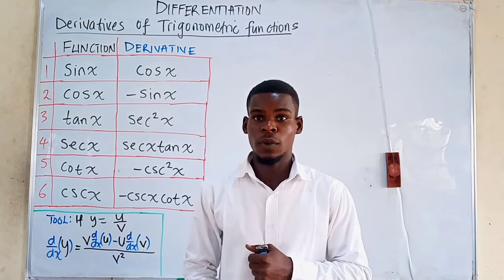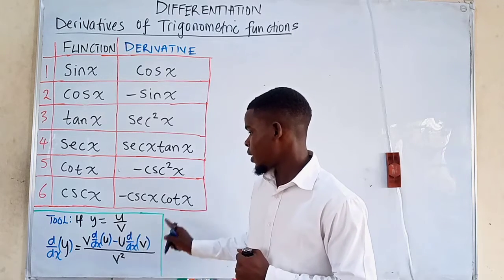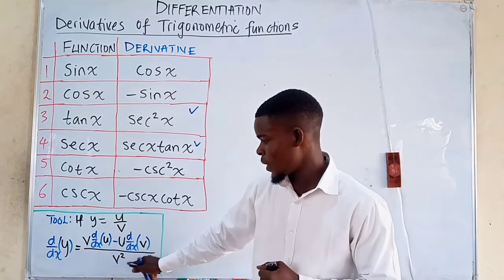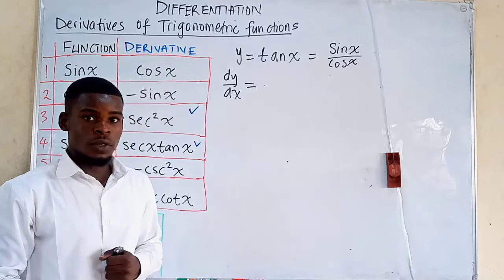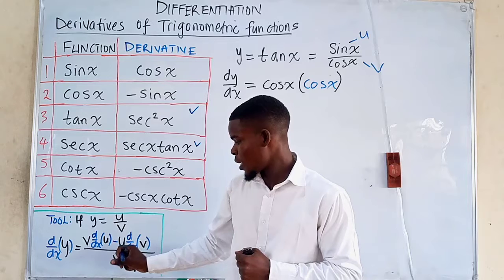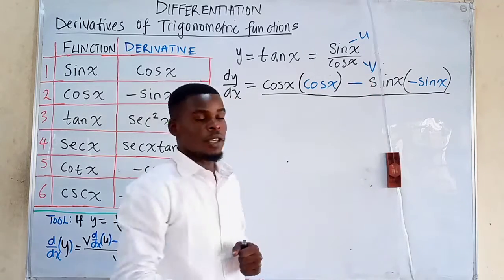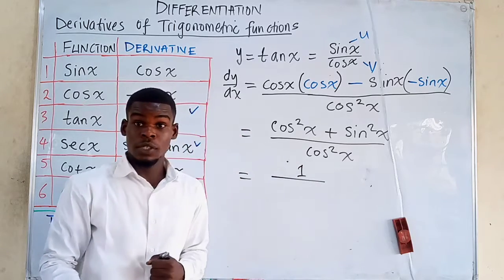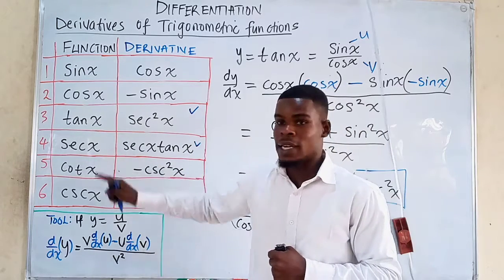Derivative - derivative of trigonometric functions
In this video, we learn the derivative of some trigonometric functions. And I also showed how to differentiate tan(x) using the quotient rule.